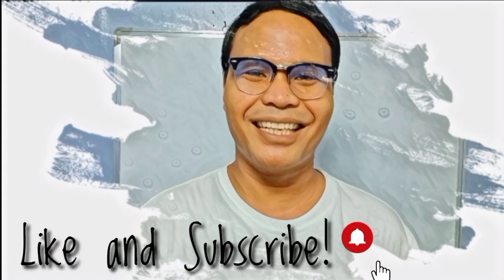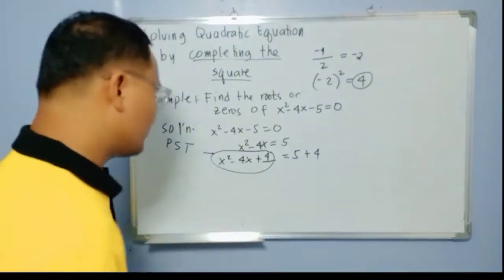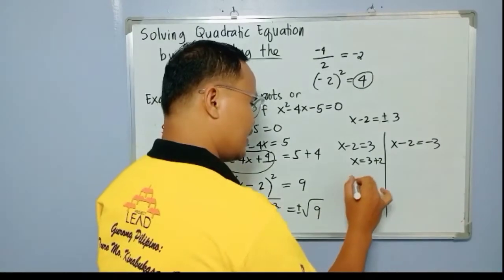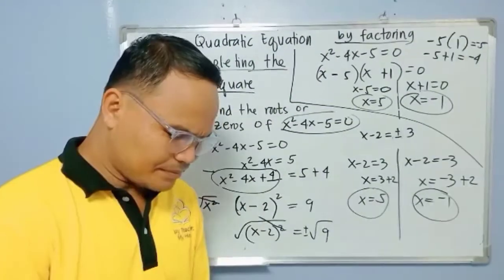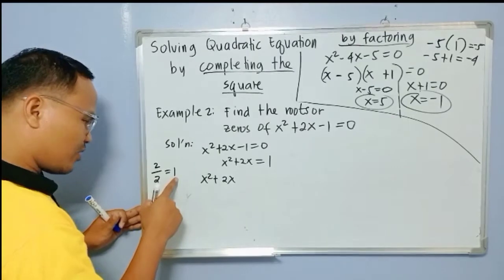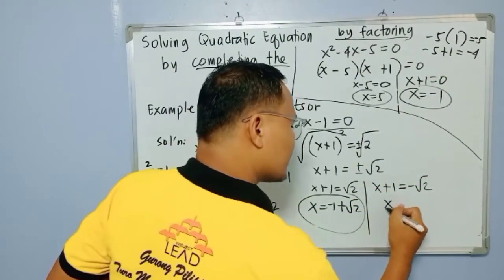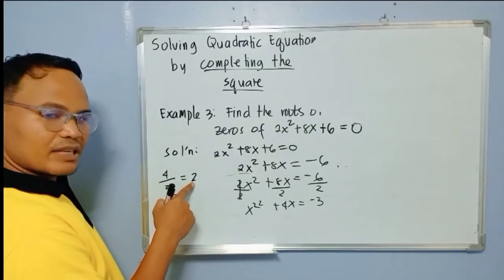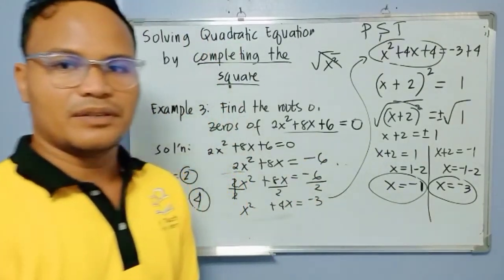How to Solve Quadratic Equation by Completing the Square